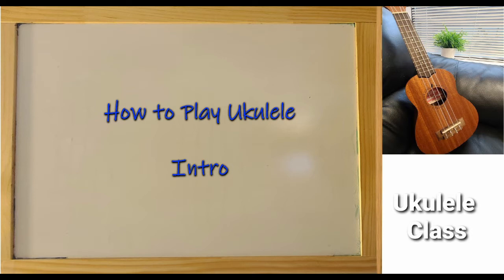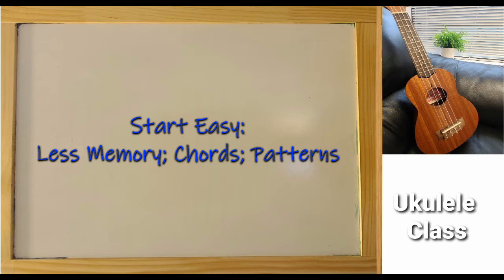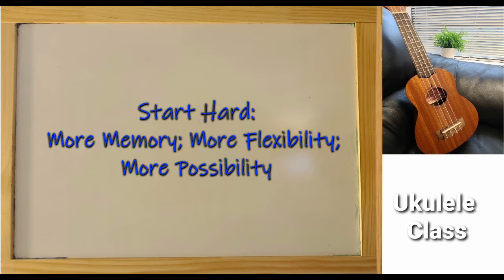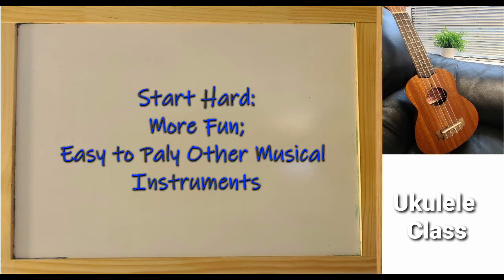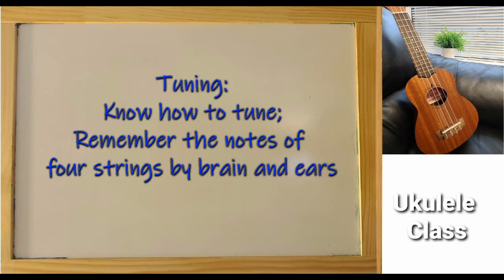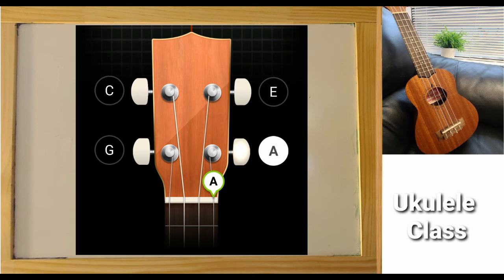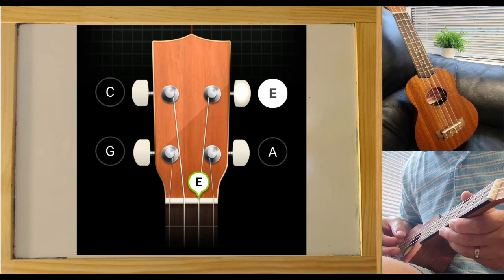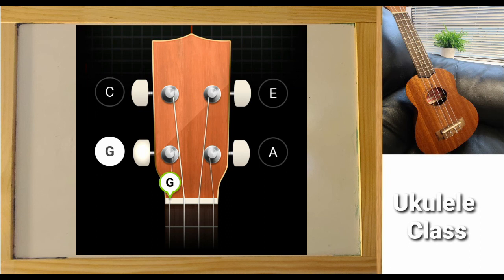Ukulele Class 1 (Intro & Tuning)